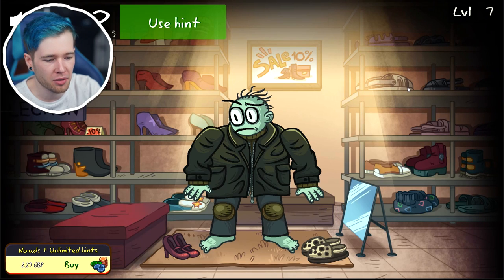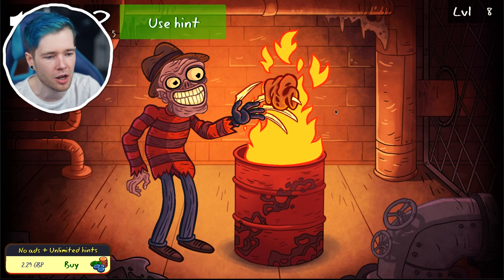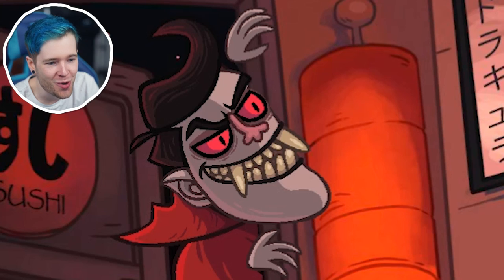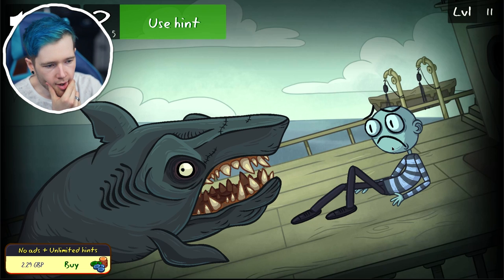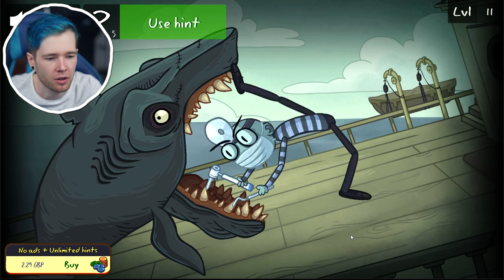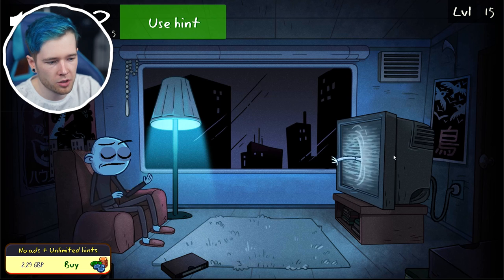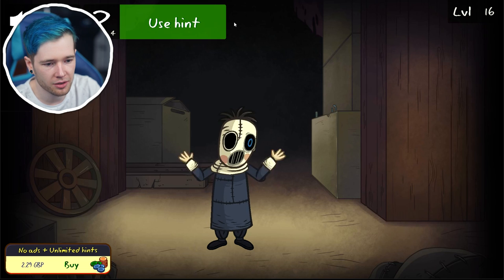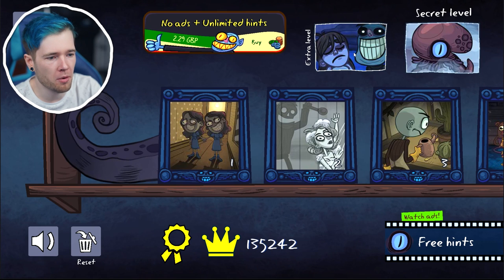Trollface Quest Tries to be SCARY!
more scares and silly to be had in trollface quest horror 2!